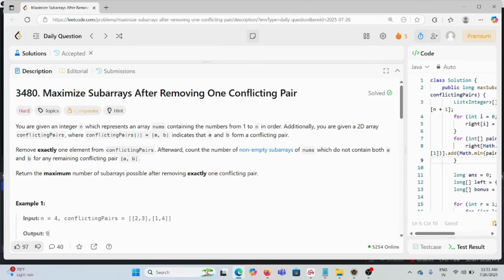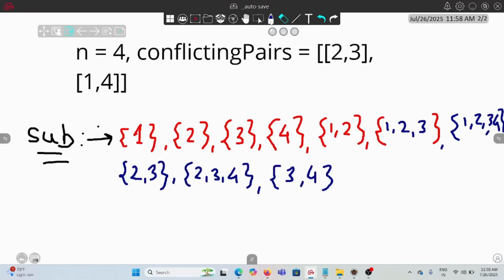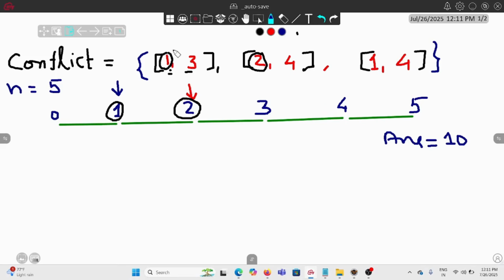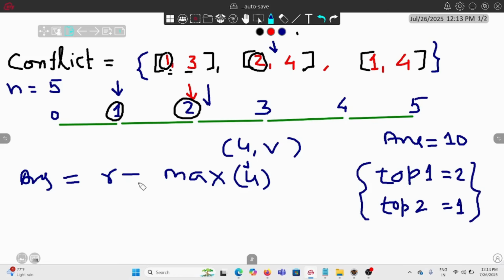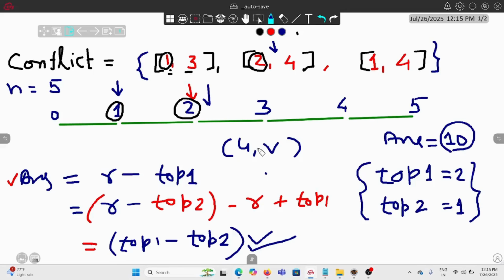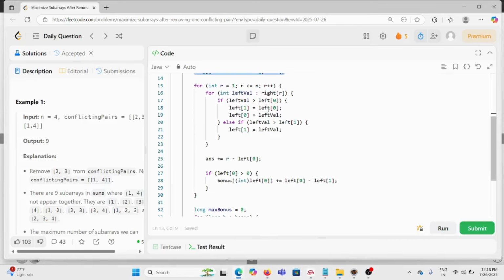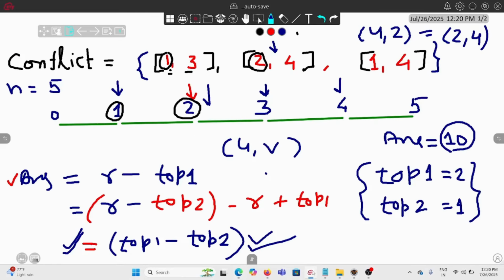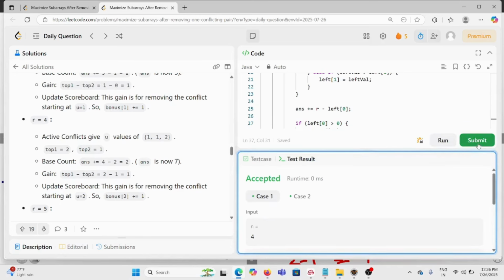Maximize Subarrays After Removing One Conflicting Pair |LeetCode 3480|Leetcode potd | daily leetcode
Maximize Subarrays After Removing One Conflicting Pair|LeetCode 3480|Leetcode potd |today daily leetcode|Tree Removal

3480. Maximize Subarrays After Removing One Conflicting Pair
Maximize Subarrays After Removing One Conflicting Pair
leetcode 3480

3480. Maximize Subarrays After Removing One Conflicting Pair

You are given an integer n which represents an array nums containing the numbers from 1 to n in order. Additionally, you are given a 2D array conflictingPairs, where conflictingPairs[i] = [a, b] indicates that a and b form a conflicting pair.

Remove exactly one element from conflictingPairs. Afterward, count the number of non-empty subarrays of nums which do not contain both a and b for any remaining conflicting pair [a, b].

Return the maximum number of subarrays possible after removing exactly one conflicting pair.

3480. Maximize Subarrays After Removing One Conflicting Pair, leetcode 3480 in java, Must do DSA , top 20 Google interview questions, top 20 Google interview questions, Must DO MAANG PROBLEM,
leetcode potd.